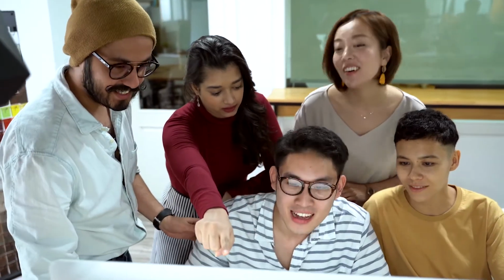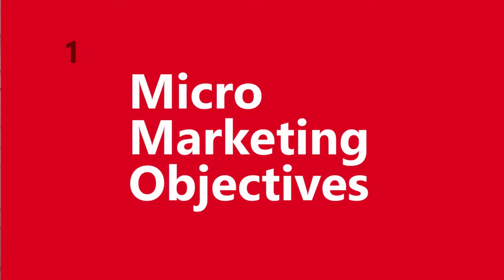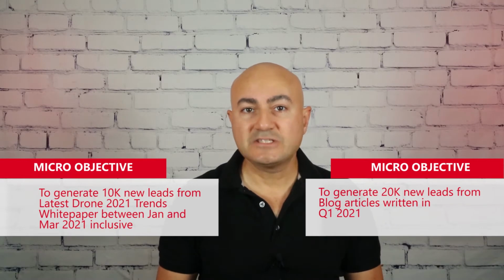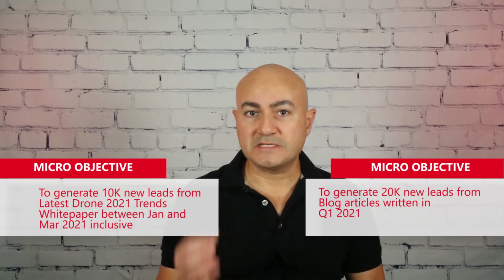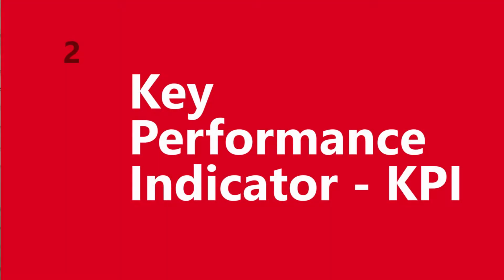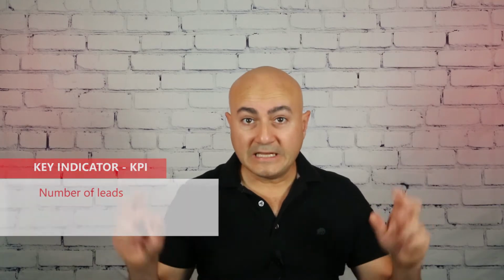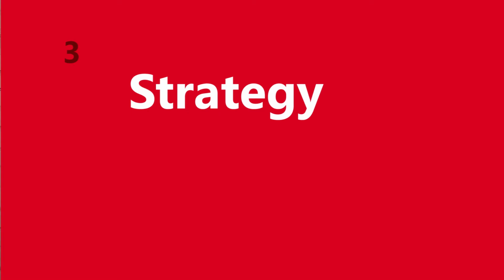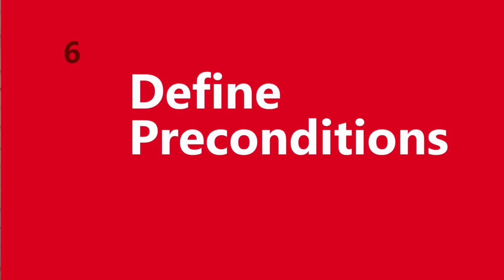Micro Marketing Objectives - 10 Step Blueprint to Success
Micro Marketing Objectives are the next natural progression after setting up your High-level Marketing Objectives.

If you are planning to succeed in marketing, then you must follow the blueprint that I will teach you today which includes 10 important steps you need to follow to ensure that your plan is not only defined but also executed and optimized.